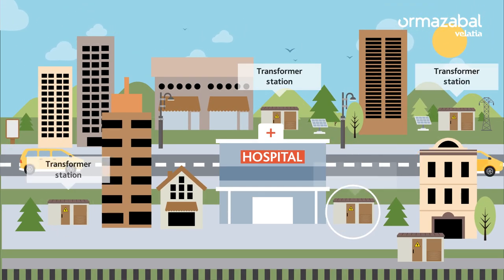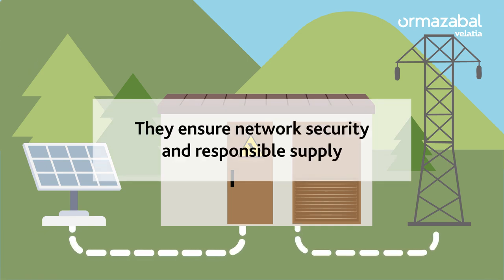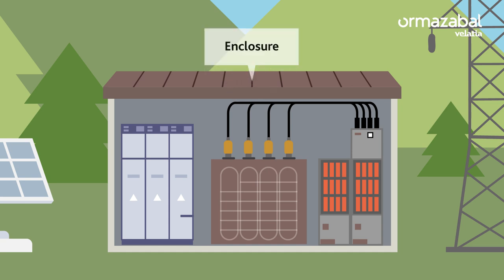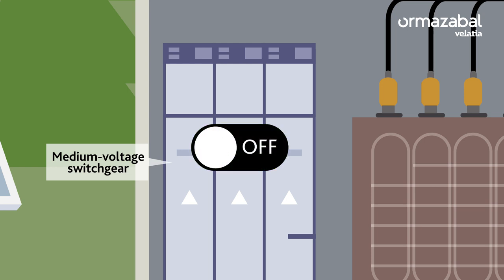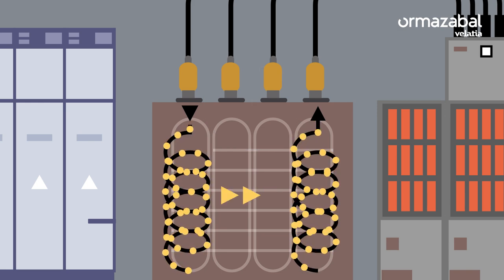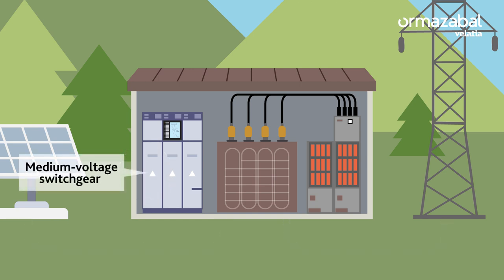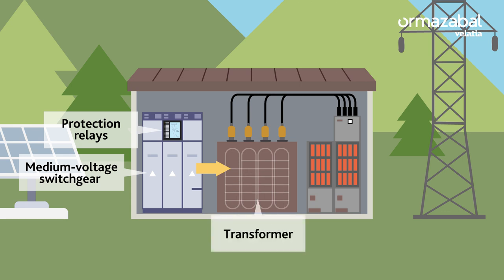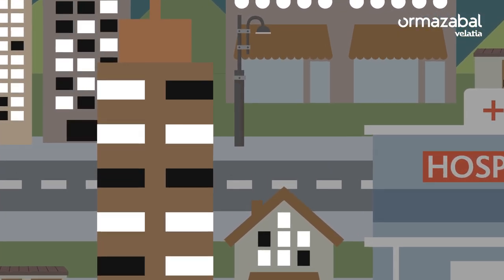Transformer Station Smart& Easy Velatia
How does a transformer station work?